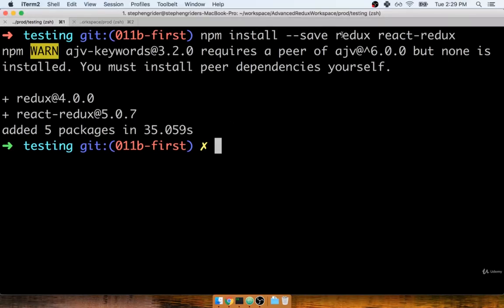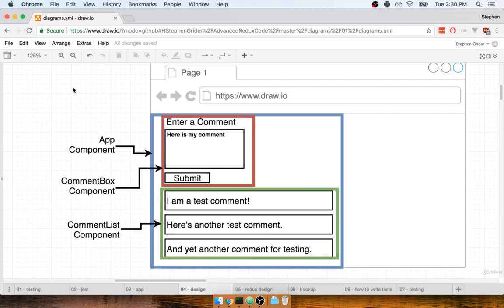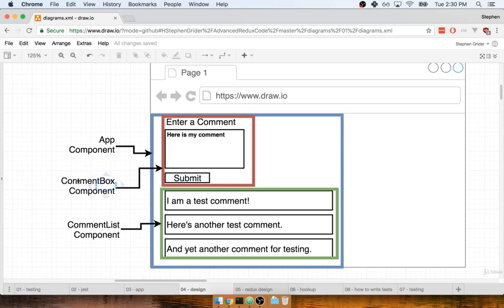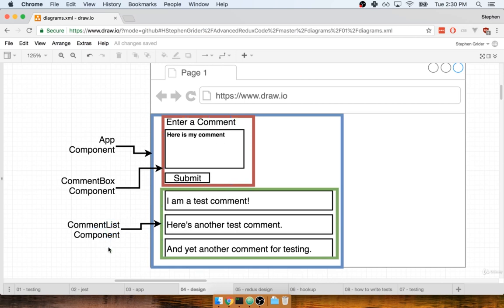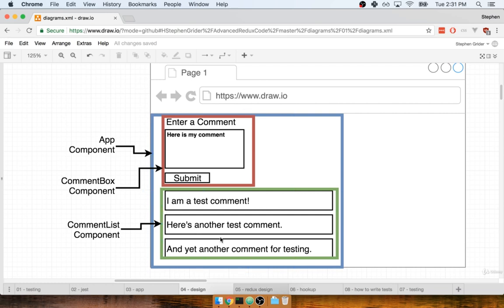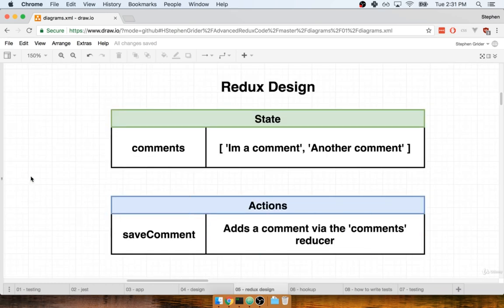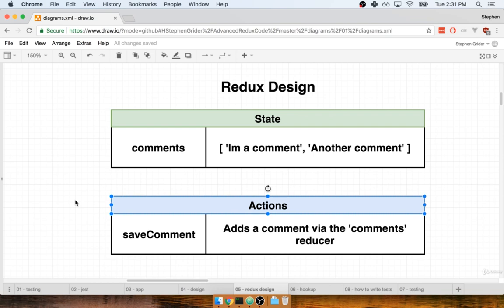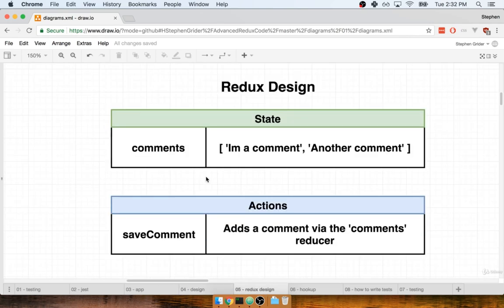2.6 Testing __ React and Redux Design